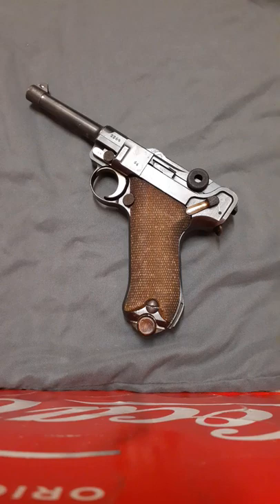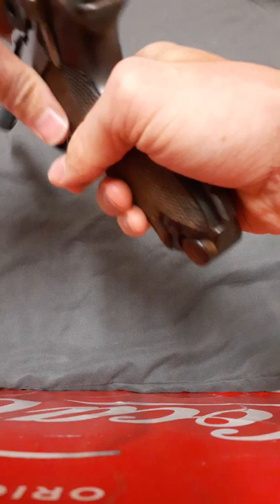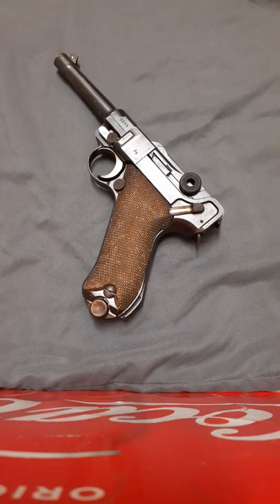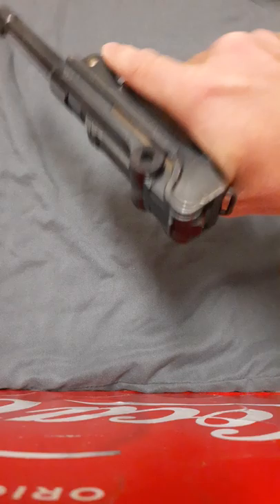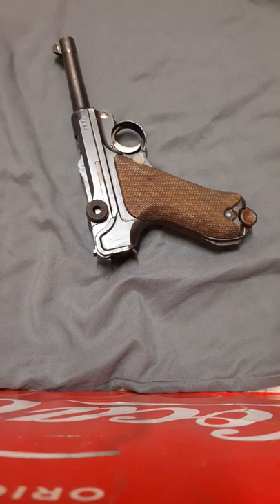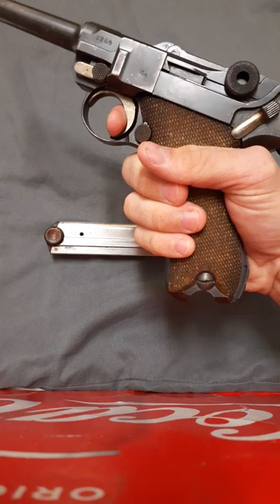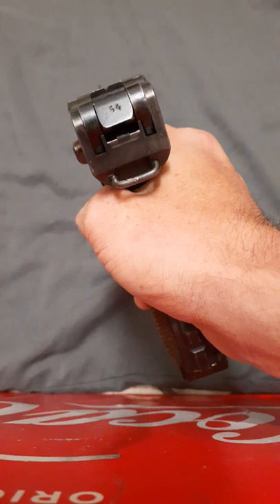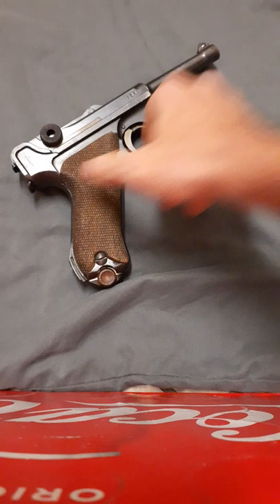DWM P08 Luger Quick Review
Quick review on the Luger pistol.